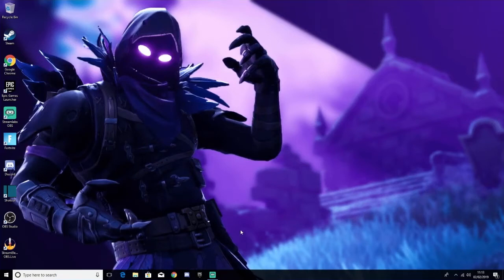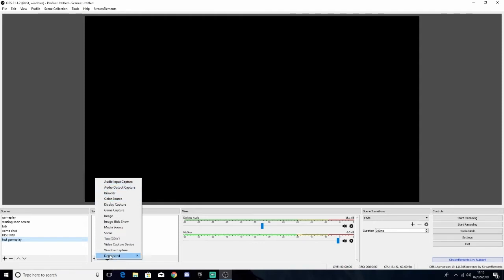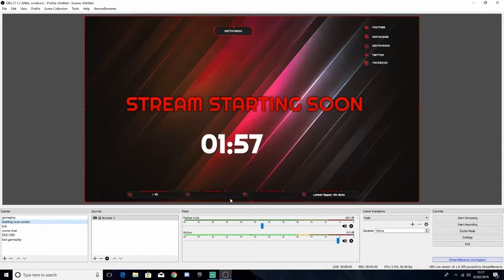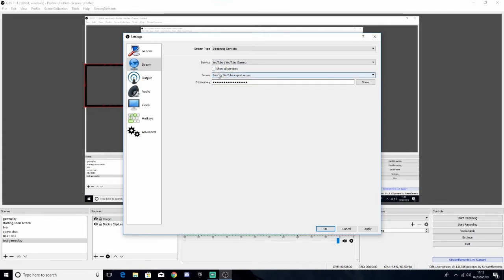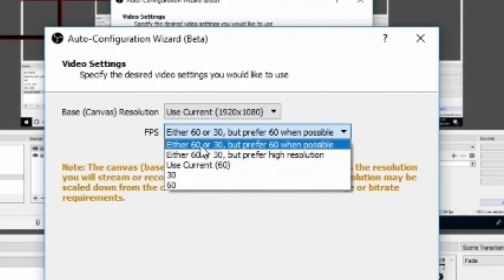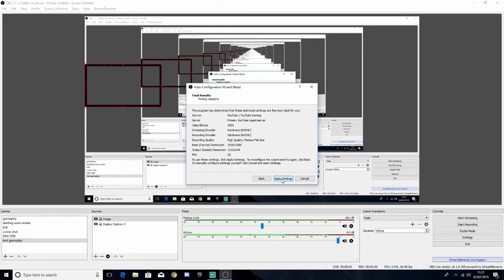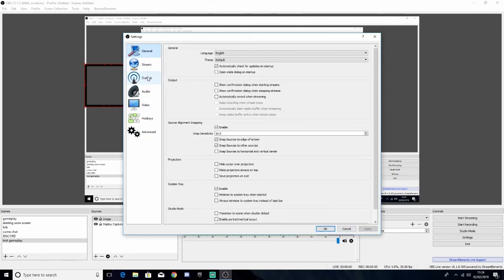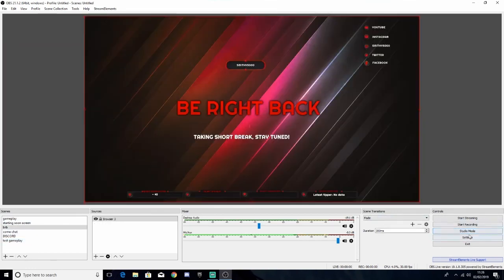BEST 2019 OBS SETTINGS FOR LOW END PC‘S